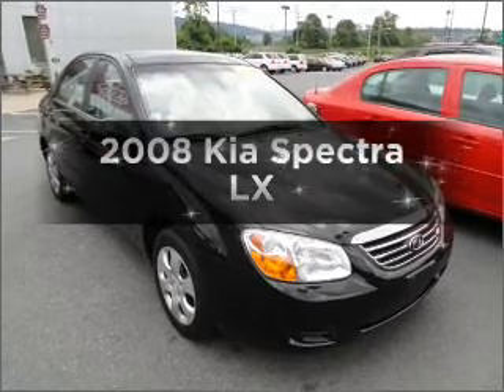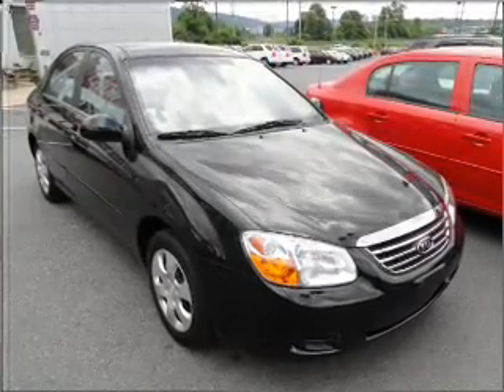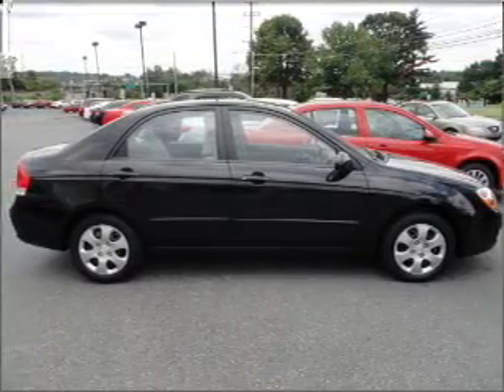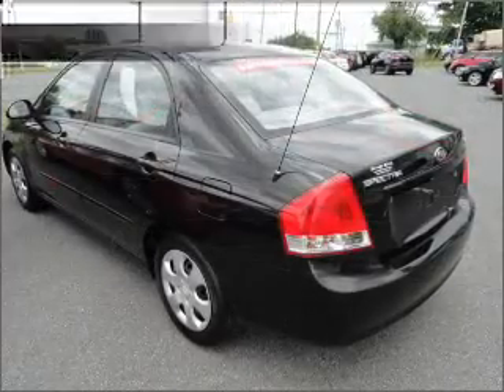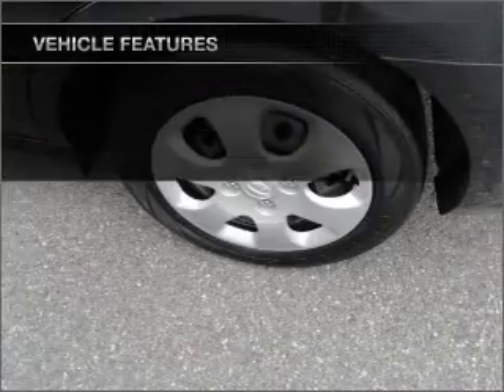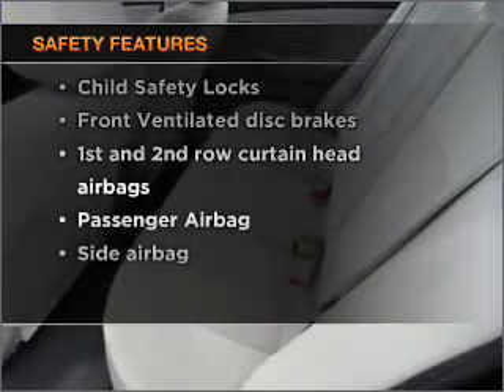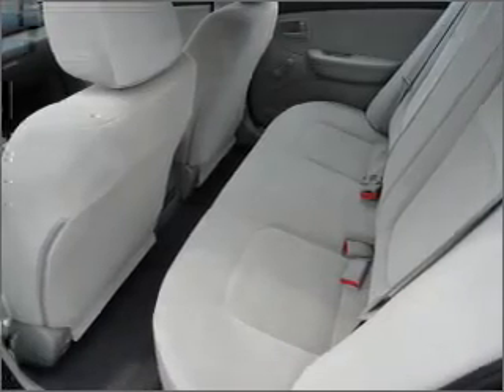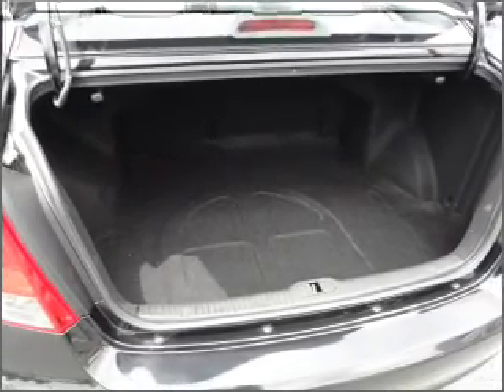2008 Kia Spectra - Sinking Spring PA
Year: 2008
Make: Kia
Model: Spectra
Trim: LX
Engine: 2.0 liter inline 4 cylinder 16 valve
Transmission: 4-Speed Automatic
Color: Black
Mileage: 25271
Address:
3100 Shillington Road